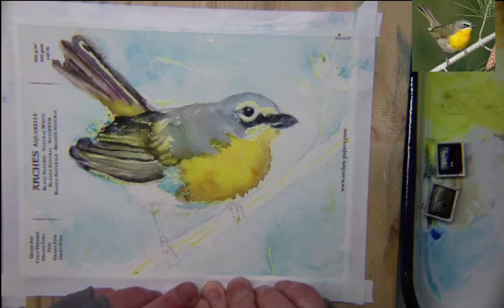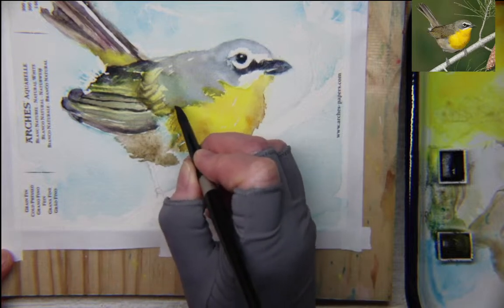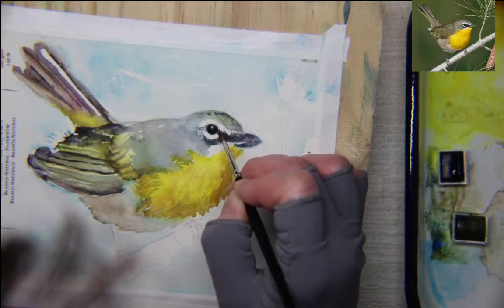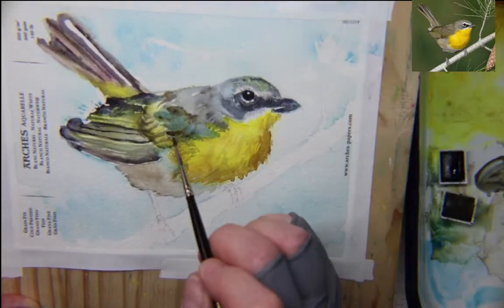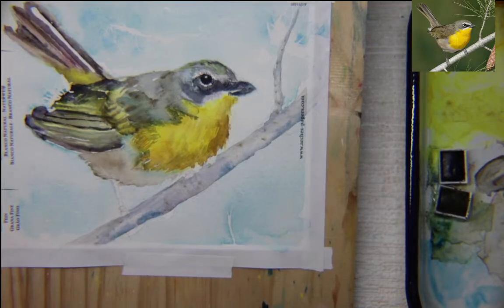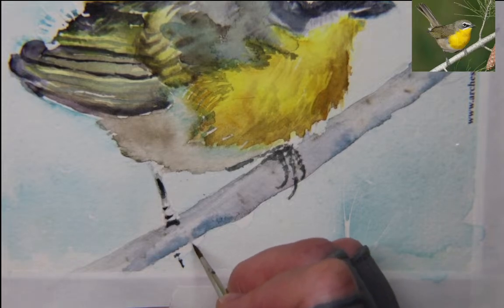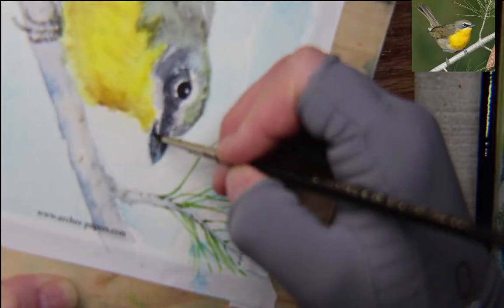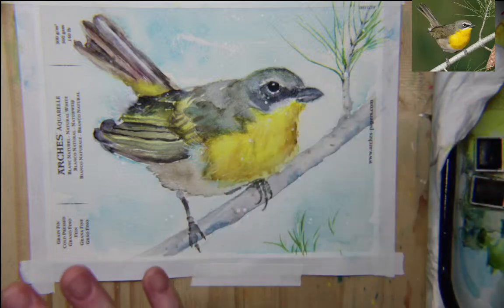Watercolor Yellow Snowy Bird using Wet-on-Wet Watercolor Techniques Part 2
Fixed the audio! 🔴 Join me Live while I paint this cute yellow tit with watercolors using wet-on-wet techniques
You only need three colors for this painting! Can you guess which ones? The primaries; Red, Yellow and Blue 🔴 🟡 🔵

Click on the bell 🔔 so you never miss a new video. It helps me create more videos for you!
 👉 I read every comment so please leave one below and say Hi! 👋

In this video I'm using Daniel Smith watercolors Paynes Grey, Neutral Tint,

Paper I used:
Arches Cold-Pressed Watercolor Paper

Brushes I used:
• Silver Black Velvet; Here's a great deal on a set they have right now:
• Silver Black Velvet round
• Silver Black Velvet Oval

Oh my gosh, there are soooo many art supplies available now! I update all my fav's on my website. I'm always trying new surfaces and pencils..I think art supply purchases should be an official addiction. 🤗

Cheers and Happy Painting and Drawing!
Molly 🎨🌻